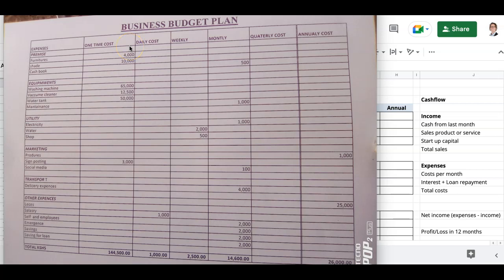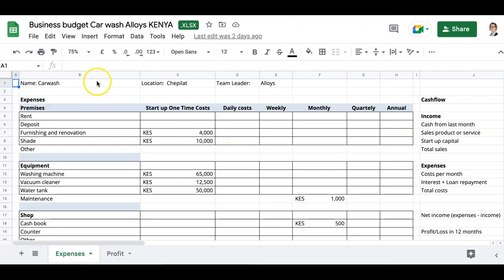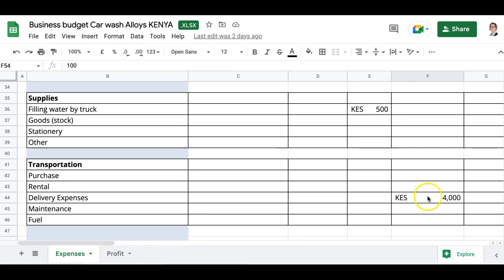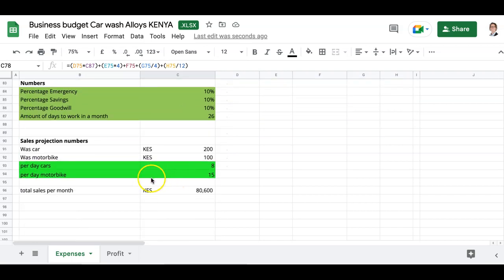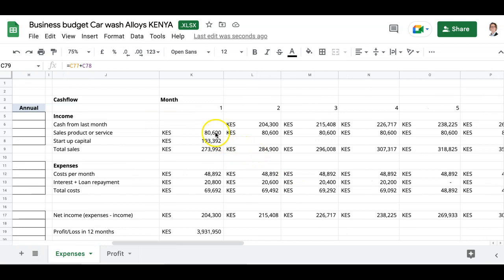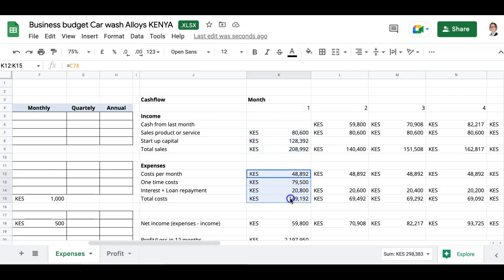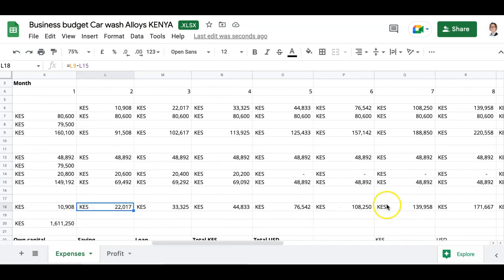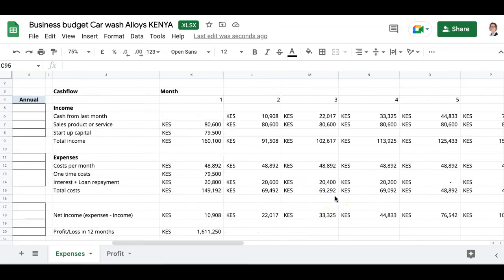Business budget and cashflow of car wash business Kenya